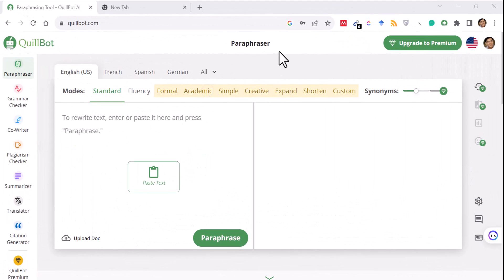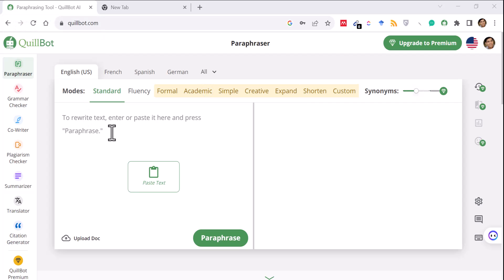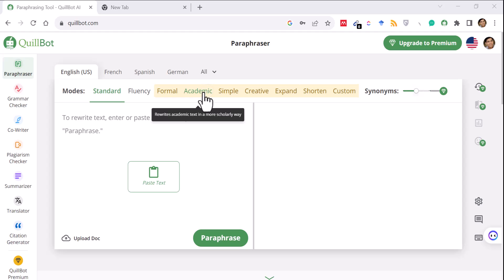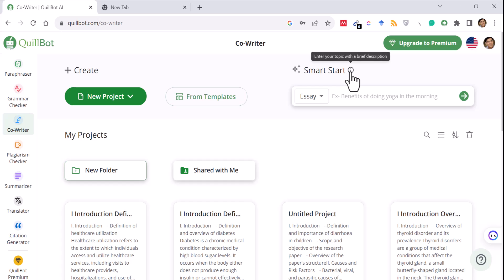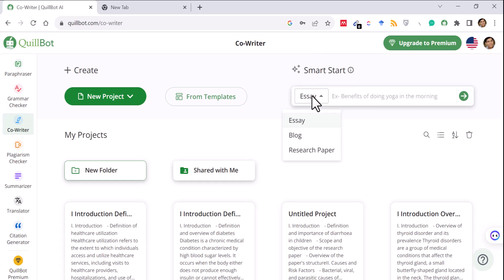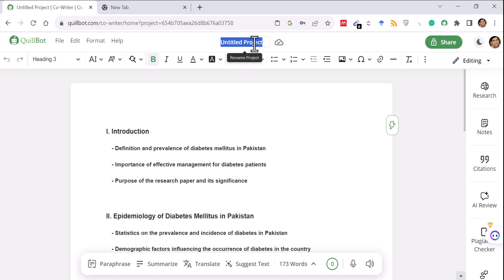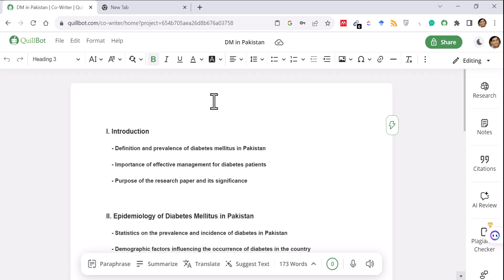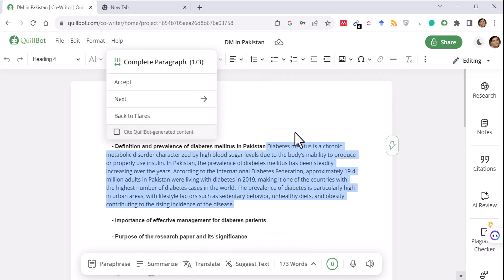Using AI for Scientific Writing (Quiltbot Cowriter)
The Co-Writer is an all-in-one writing space that combines all of QuillBot’s tools in one location, allowing to paraphrase, summarize, create citations, and write your papers. Additionally, it included online research capabilities, note-taking, and AI-assisted autocomplete to give users a seamless writing and research experience without ever having to leave from the page.